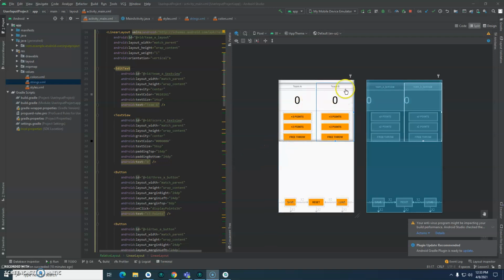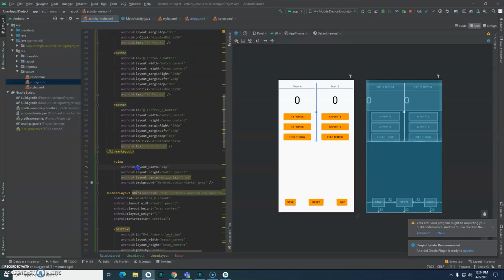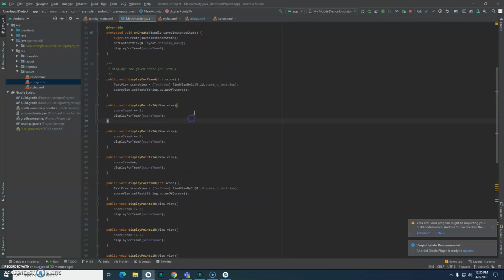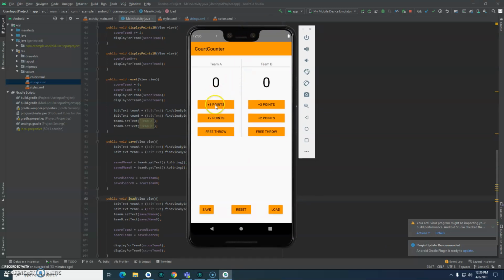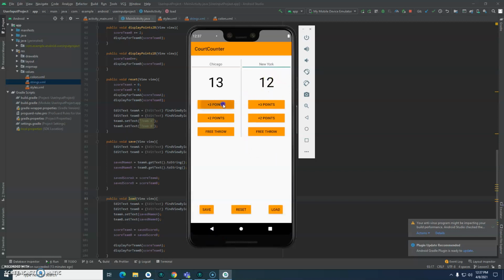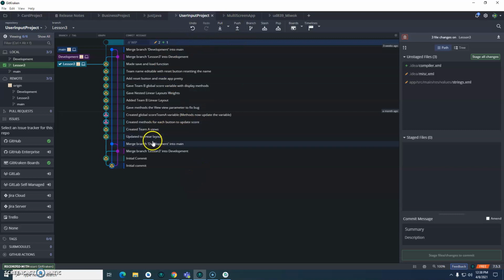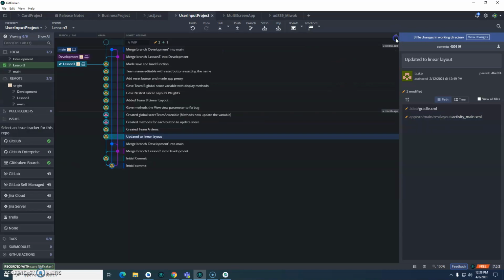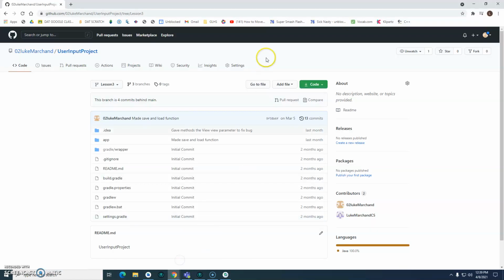Court Counter XML Android App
Udacity's Basic User Interface is a great way to learn XML and Java for app development in Android Studio. In lesson 3, we are creating the Court Counter app which keeps score for a basket ball game. We use nested layouts to create complex views, and we use methods and variables to properly save and update scores. Creating apps like this one is made easier with the help of GitKraken and having the project stored on Github.